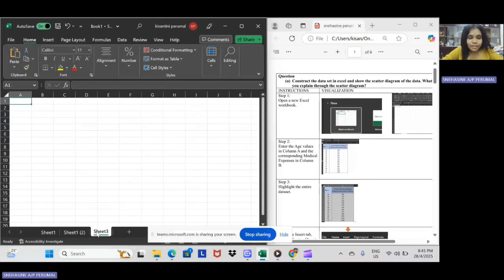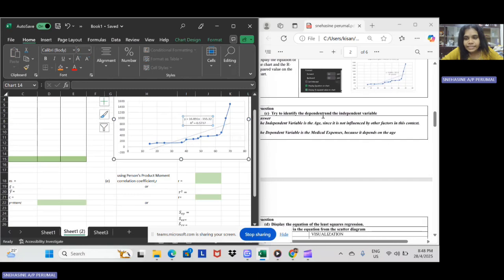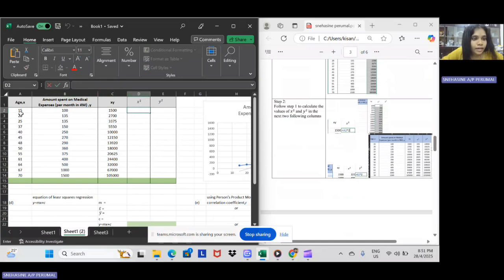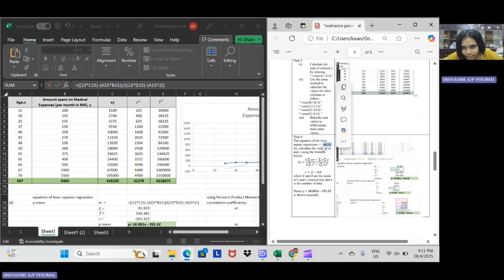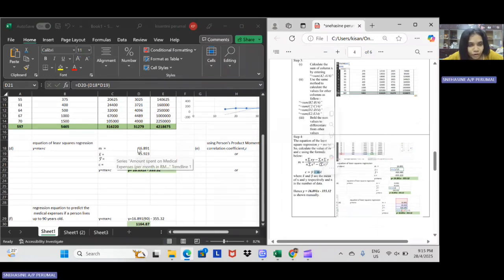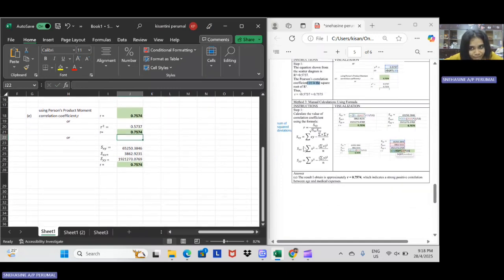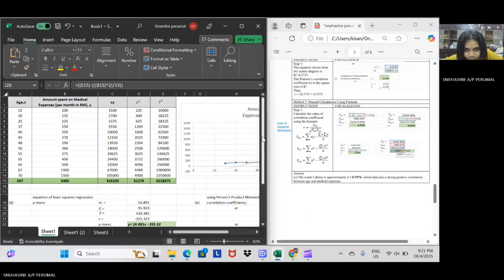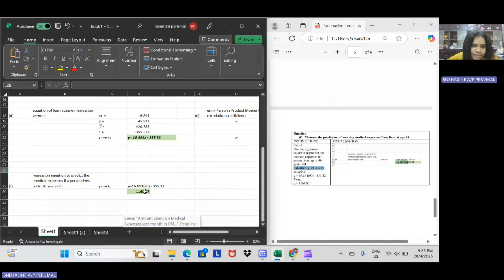28 April 2025